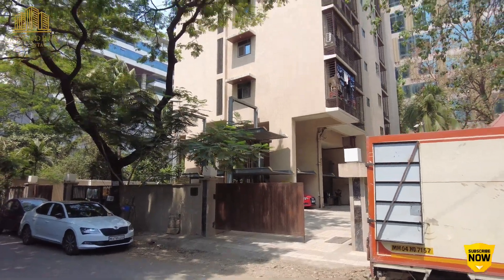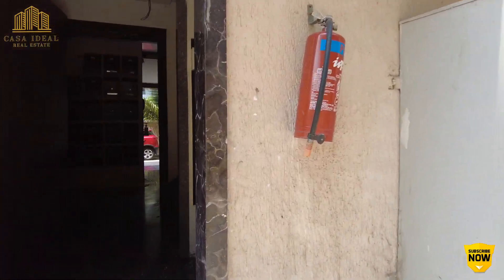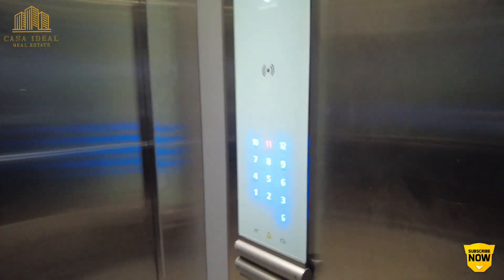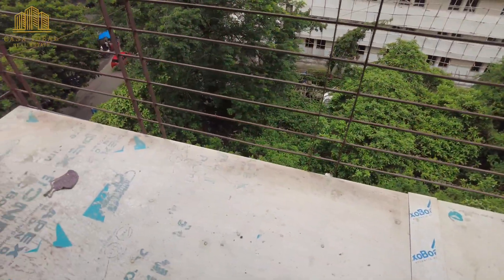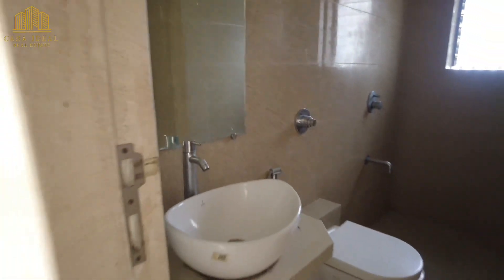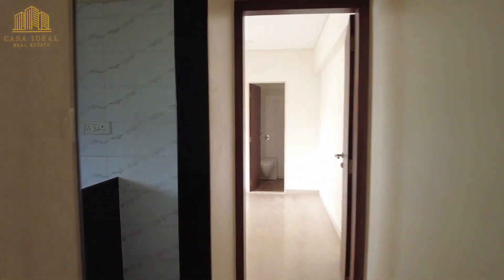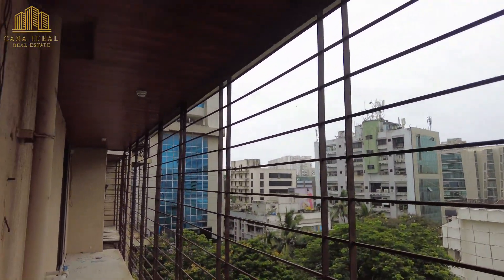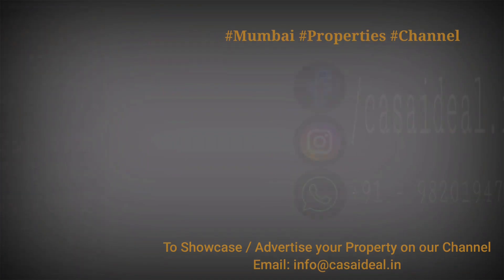₹1.90Cr | 2BHK FOR SALE | ORCHID RESIDENCIES | ANDHERI (WEST), MUMBAI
Orchid Residency, Off new link road,
Andheri (West), Mumbai.

• 2bhk for Sale

• Carpet 585 sqft + Extension additional

• Middle & Higher floor

• Society formed

• Oc Received

• Two fixed car parking

 • Price 1.85cr

• Rent 55k to 60k

• Brokers are Welcome

CASA IDEAL REAL ESTATE
BUY | SELL | RENT | INVEST
Creator: Chirag Chhabria
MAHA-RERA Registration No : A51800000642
AWEAA Certified√ Real Estate Professional.